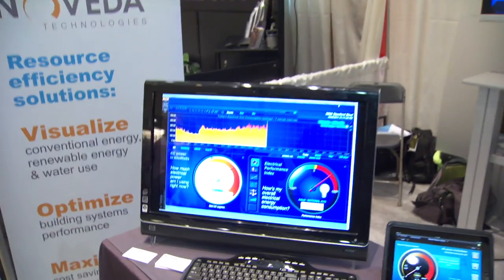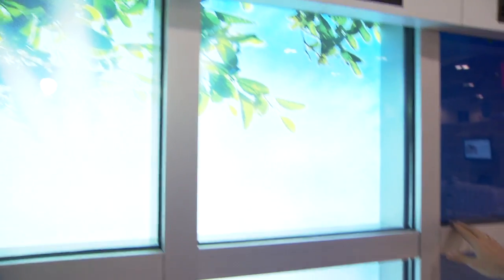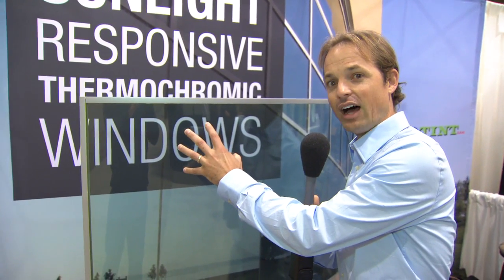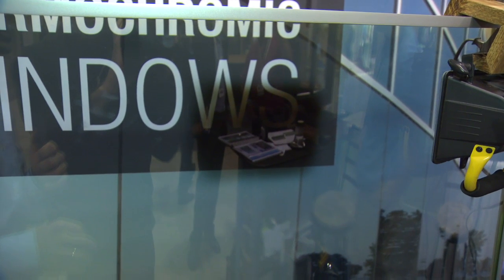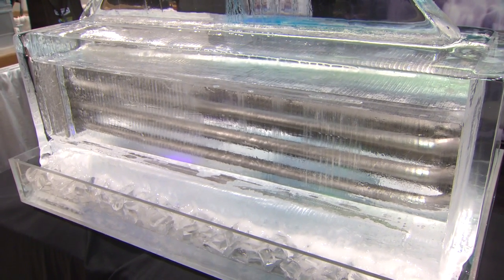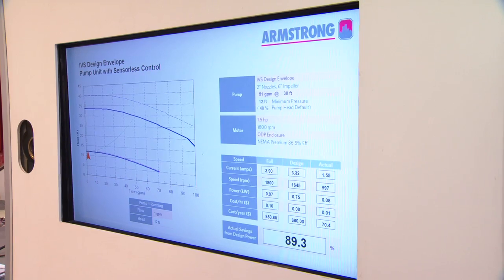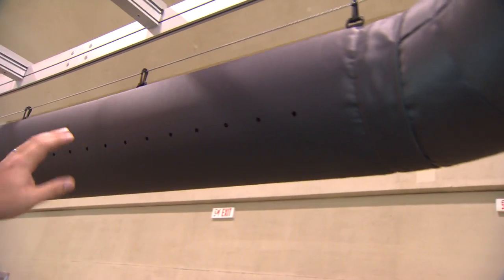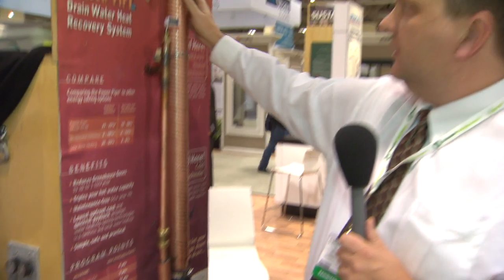The Hottest Technology in Green Building 2011-2012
Learn the hottest trends and tech in green building.  Join Green Building Pro as we take you Toronto for Green Build the largest Green Building expo in the world. Watch all 3 videos and stay up to date with the newest breakthroughs in Green Building for 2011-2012.  Video 1 show cases innovations HVAC, green building heating and cooling systems that push the edge of high efficiency building.